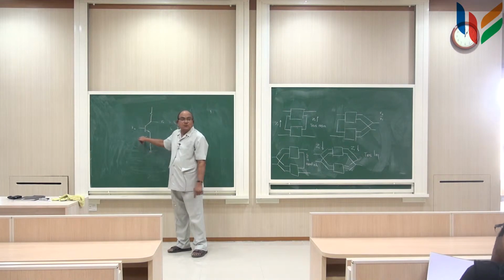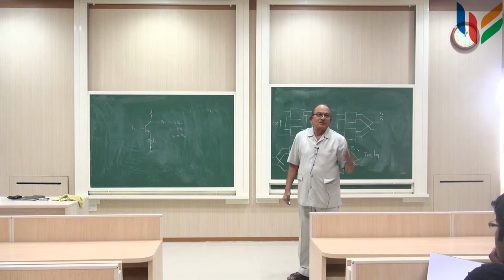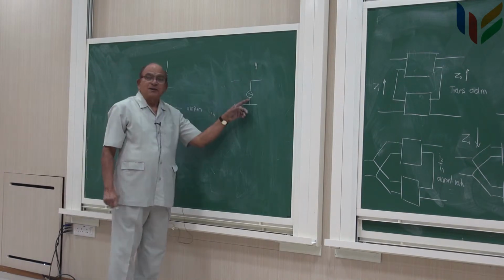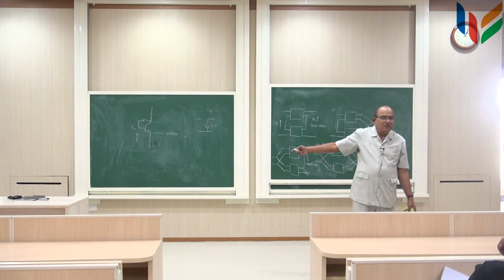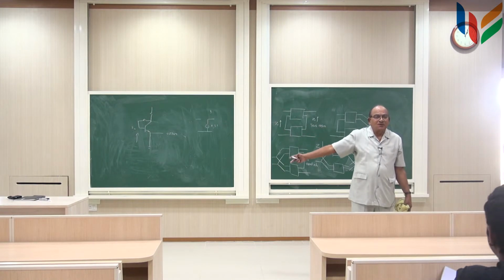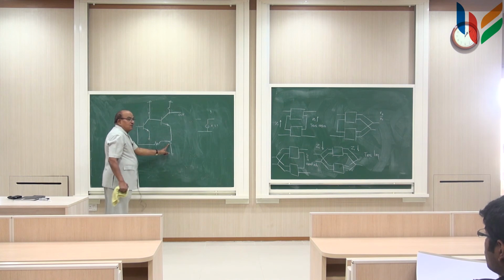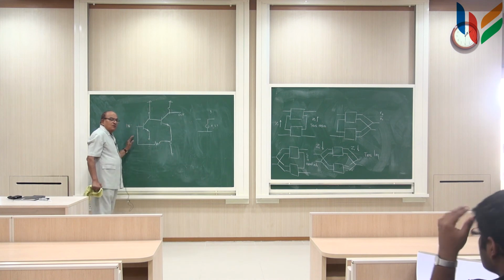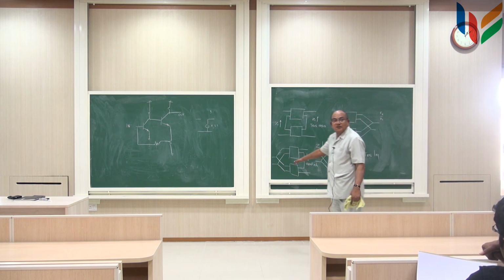EE102_Prof_Sharma_lecture_13_Ep_03_Mahindra_École_Centrale